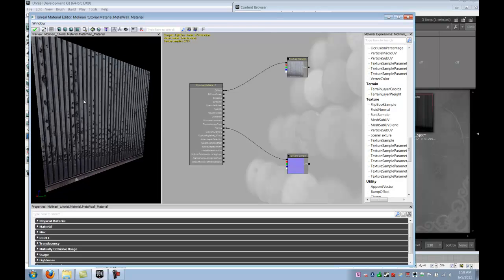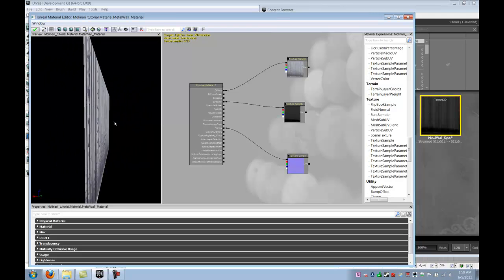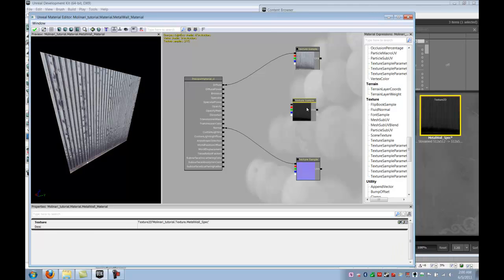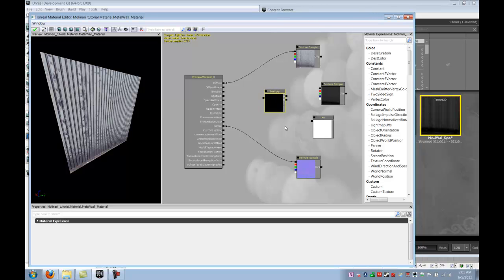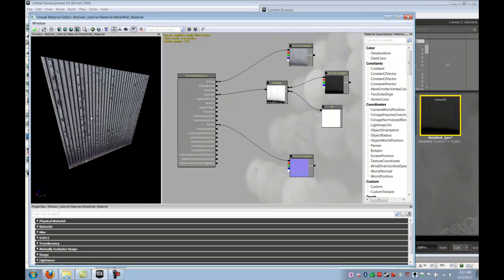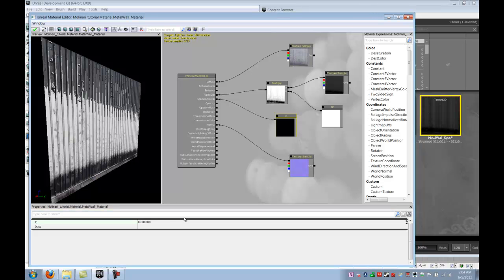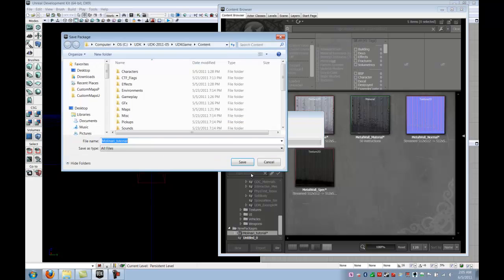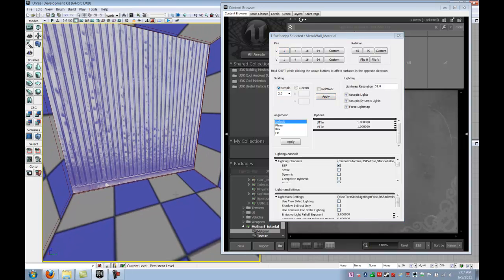UDK Basic Material Editor Part 2.mp4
Covers basic navigation and UI, as well as creating a basic material.